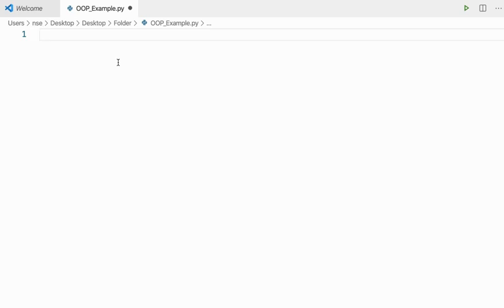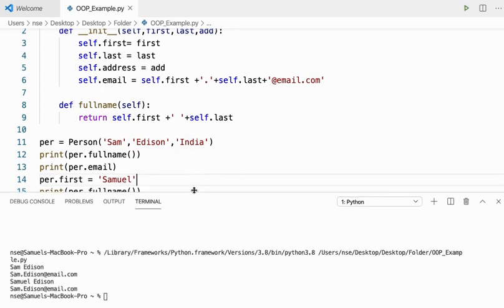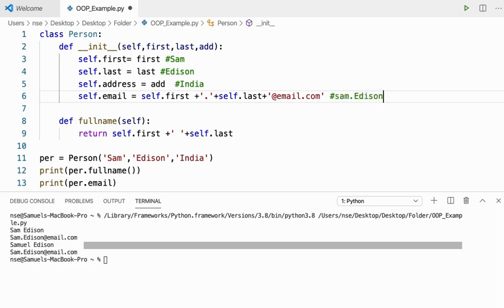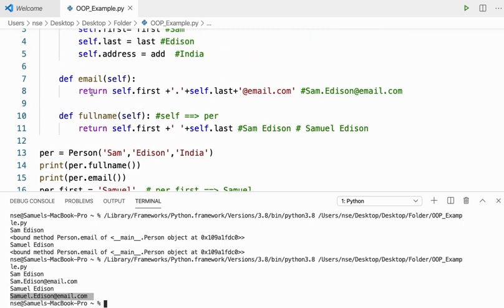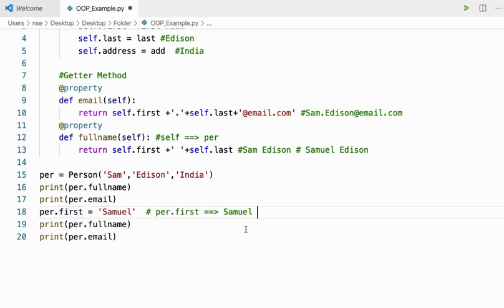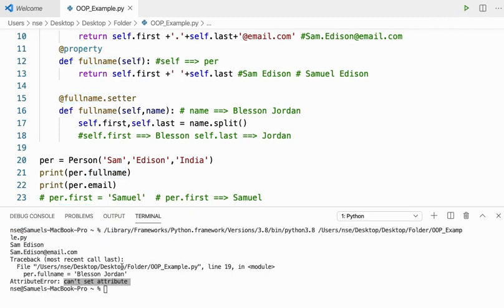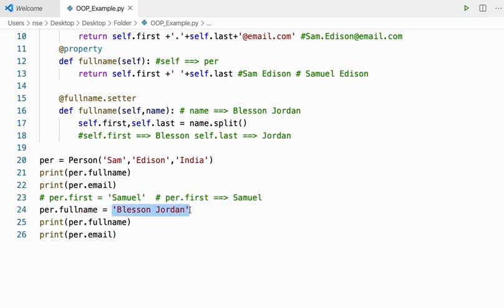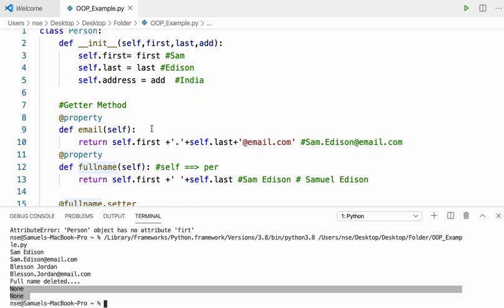08 | OOP in Python | Property Decorators | Getter, Setter, and Deleter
In this Python Object-Oriented Tutorial, we will be learning about the property decorator, which allows us to define a methods that we can be access like an attribute. We will also learn how to implement getter, setter, and deleter methods.